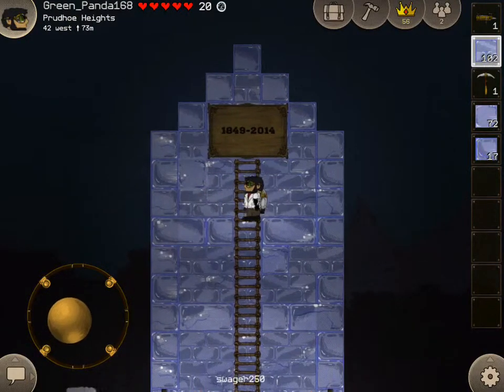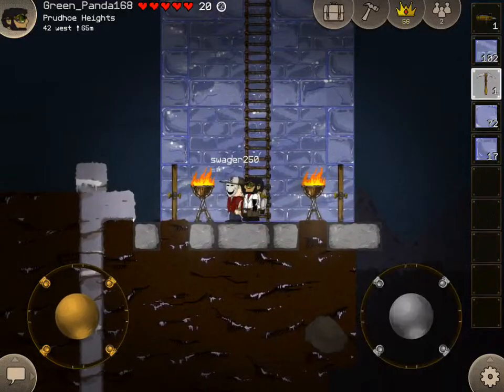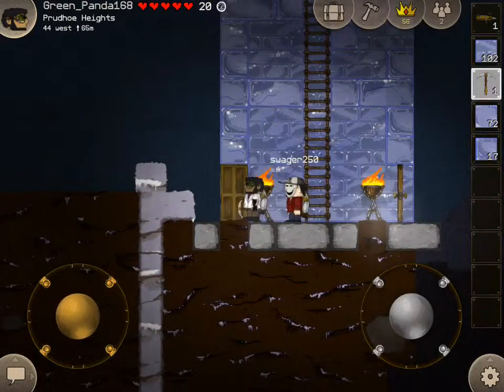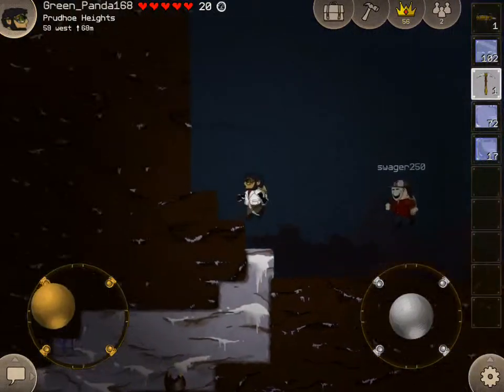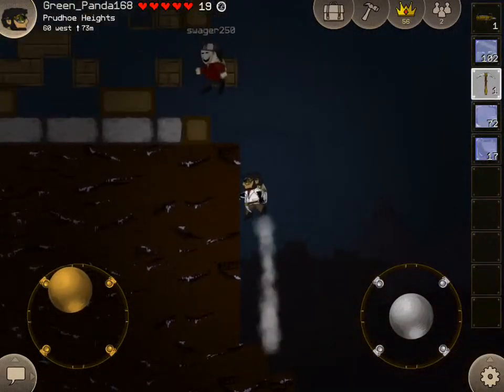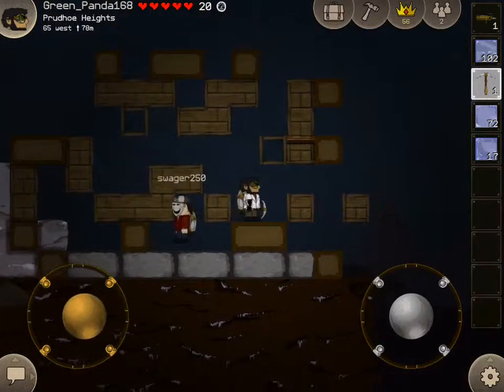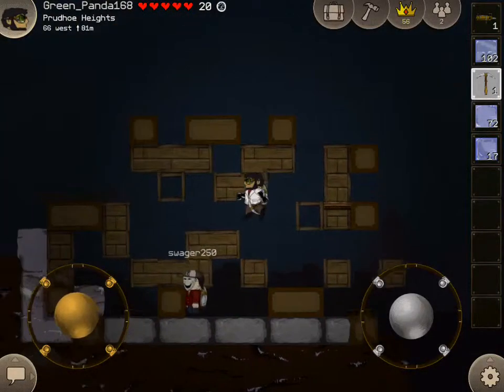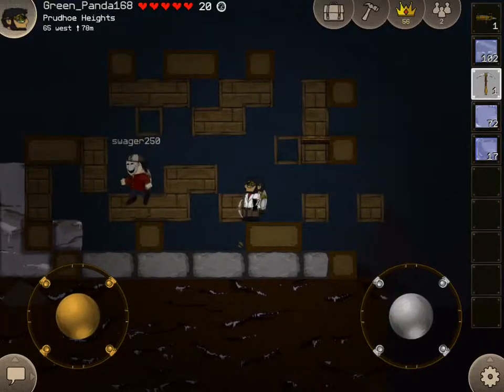[Deepworld] Frozen in Time part 2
Check out the scenery in Prudhoe Heights! @deepworldgame